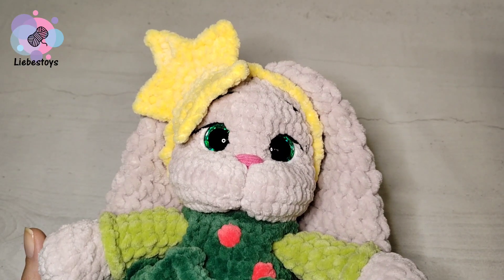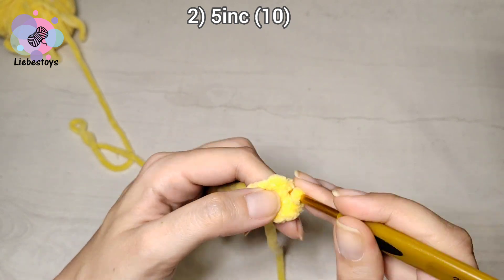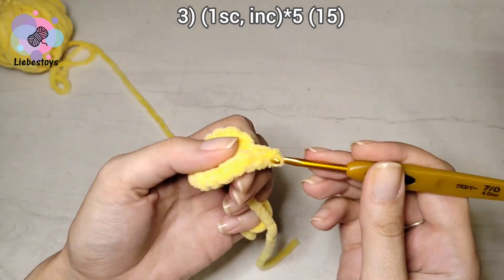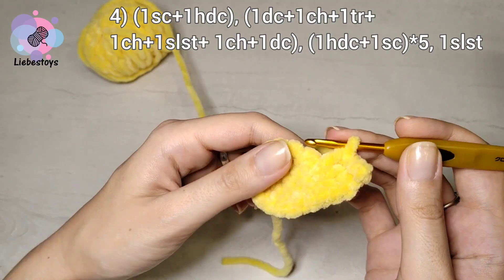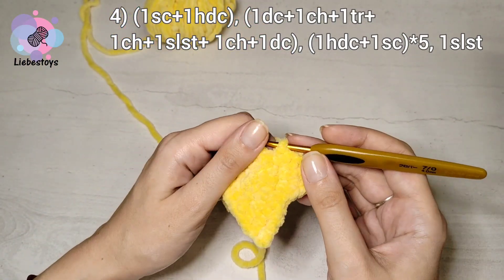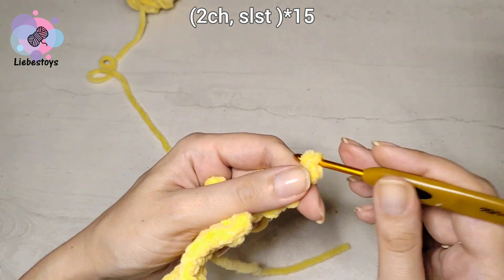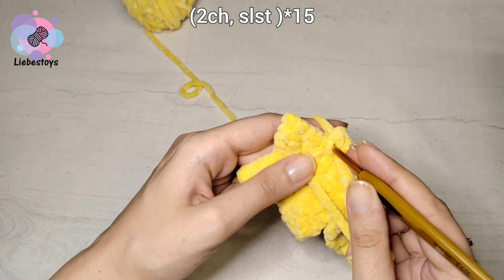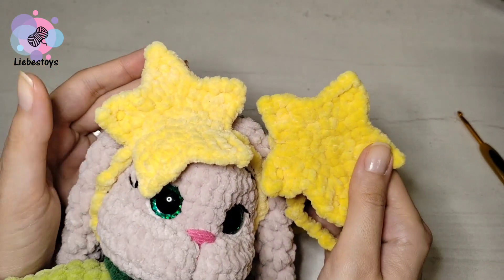How to crochet a star, free crochet tutorial, headband star for a toy, beautiful ribbon 🎀